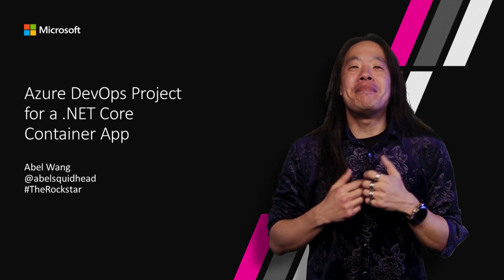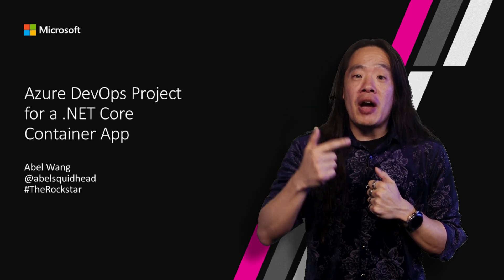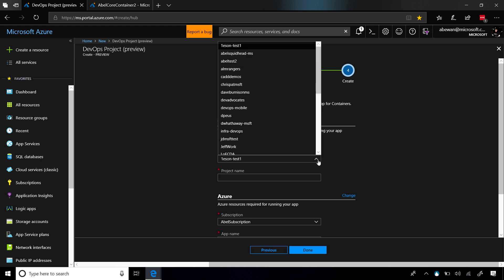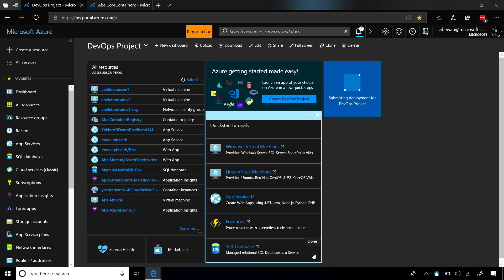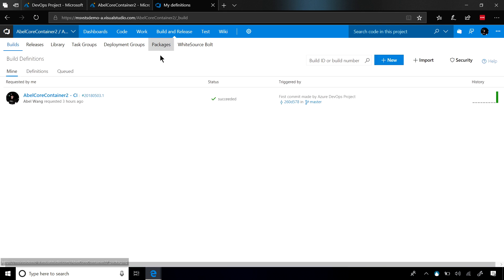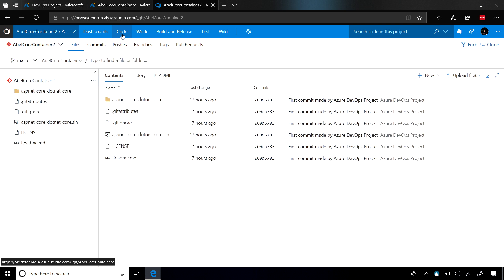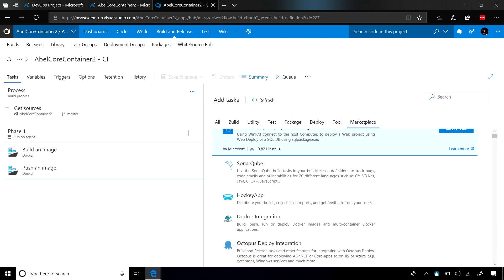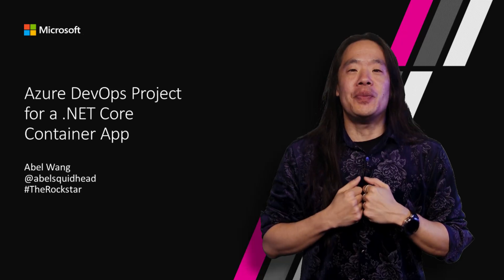Getting started with Azure DevOps Projects to setup CI/CD pipeline for ASP.NET Core & Containers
In this video, we walk you through setting up a CI/CD pipeline for your ASP.NET core app running in a container, hosted in Azure. We do all this with just a couple of clicks using the Azure DevOps Projects

Speaker: Abel Wang